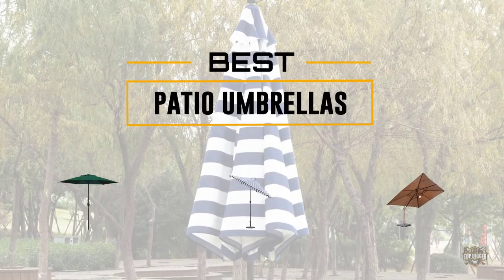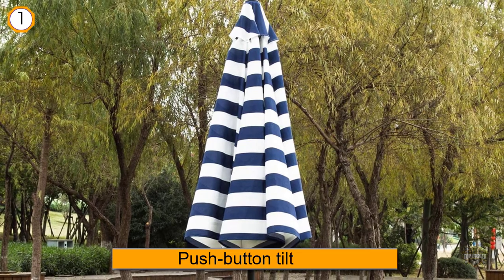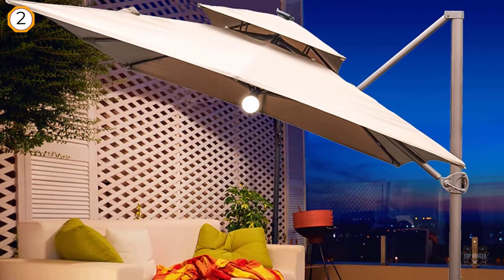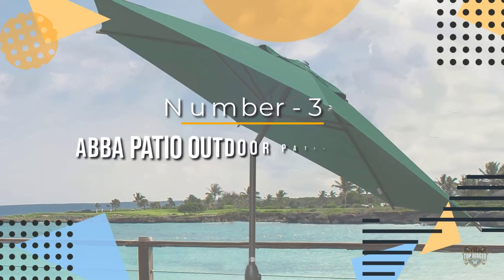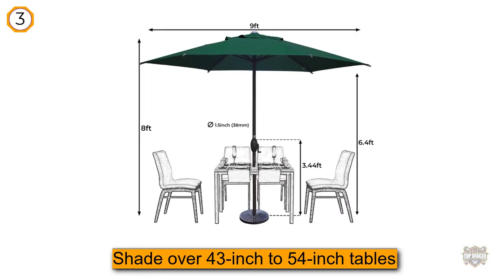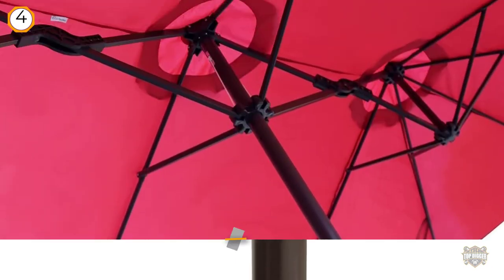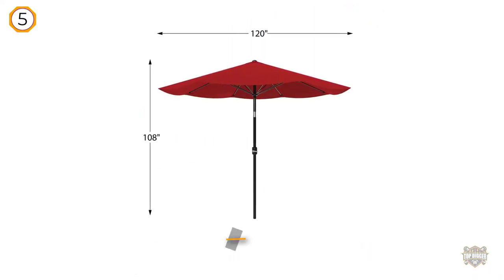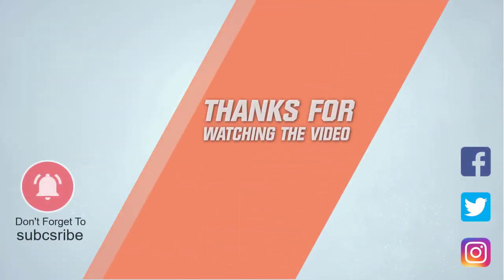Top 5 Best Patio Umbrellas Review And Buying Guide [2023] | Which One Should You Buy?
Best Patio umbrellas featured in this video:
0:17 NO.1. Sunnyglade 9' Patio Umbrella
1:13 NO.2. Abba Patio 9ft Patio Offset Hanging Umbrella
2:13 NO.3. Abba Patio outdoor Patio Umbrella
3:11 NO.4. Le Papillon Market Outdoor Patio Umbrella
4:04 NO.5. Pure Garden 50-100-R Patio Umbrella

What is a  patio umbrella?
A patio umbrella is a type of umbrella that is made for home outdoor leisure use. A market umbrella is a STYLE of umbrella that can be applied to both wooden patio umbrellas or aluminum patio umbrellas.